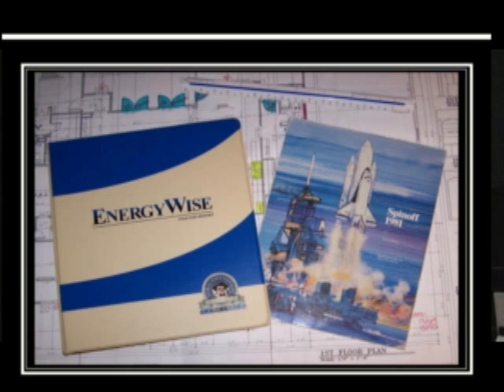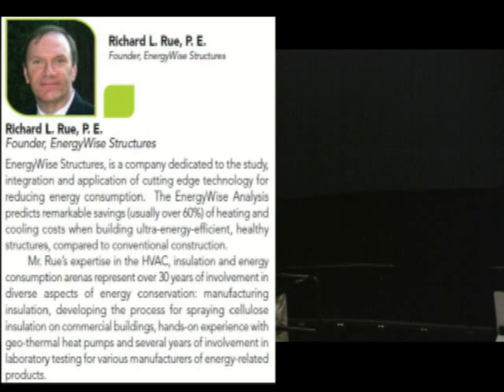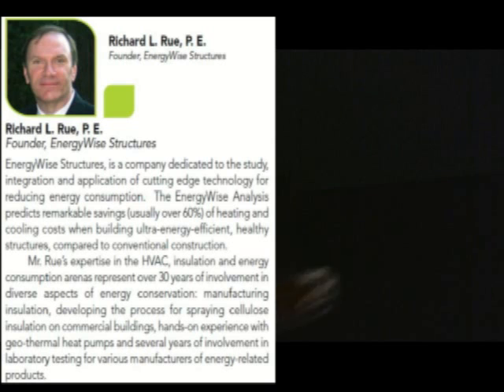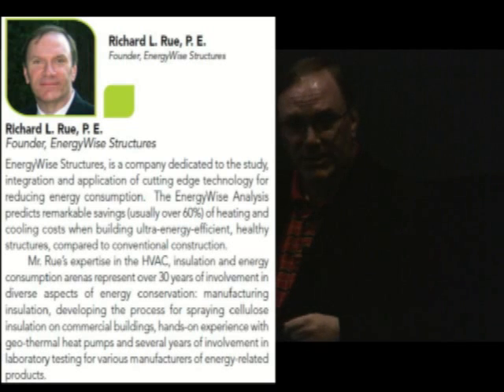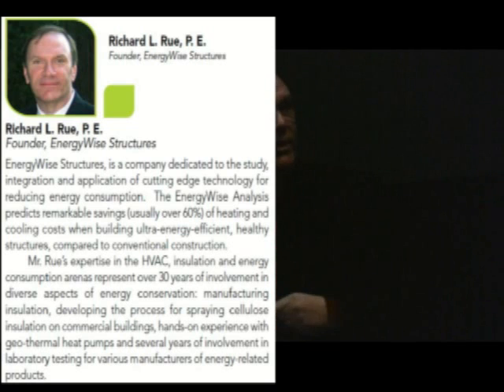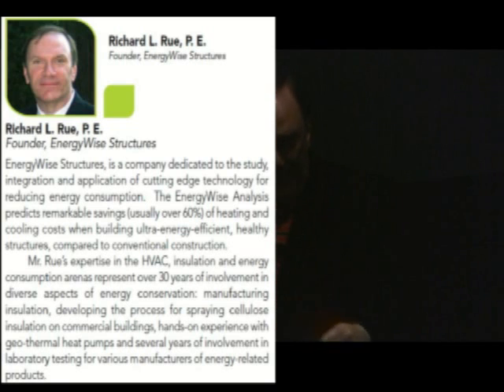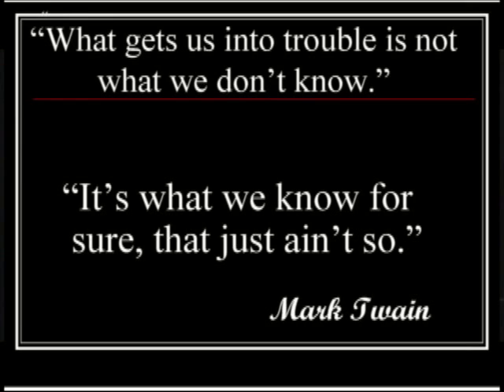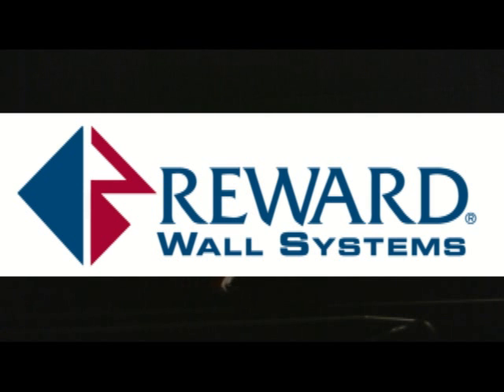Sustainable Design Conference Building Envelope Pt1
Richard Rue, from Energywise, spoke at our Sustainable Design Conference in Burnsville, MN in May.  The single most important thing when building a new structure is the Building Envelope, which consists of the floor- the walls - the roof. Reward Wall Systems is proven to be the single best wall system to create an airtight, energy efficient building enclosure. This is his introduction.